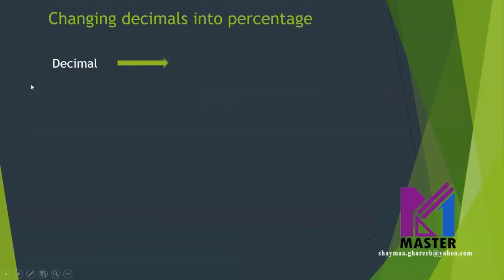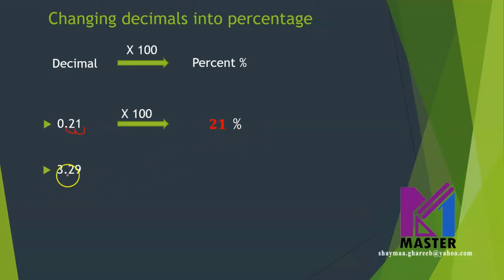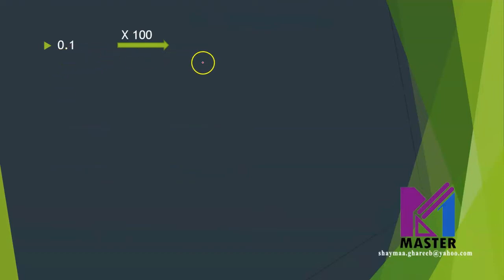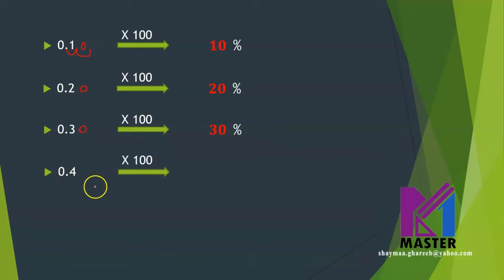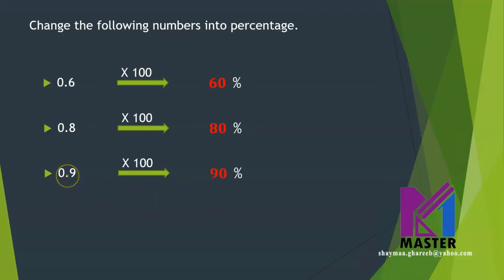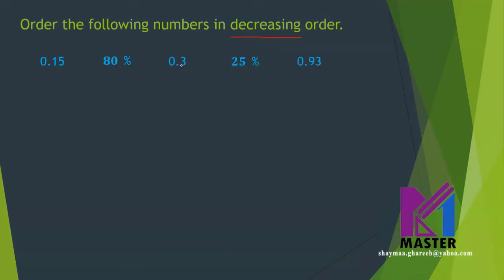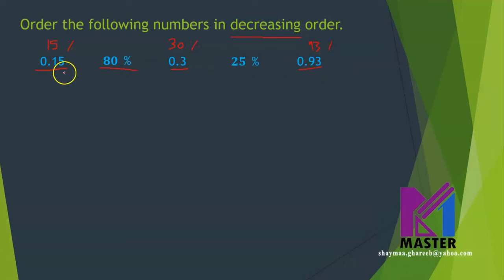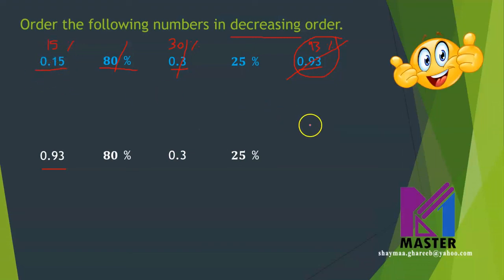Changing decimals into percentage | Year 6 Checkpoint